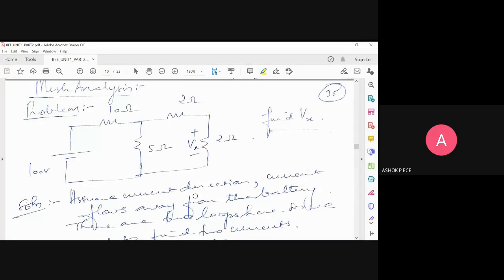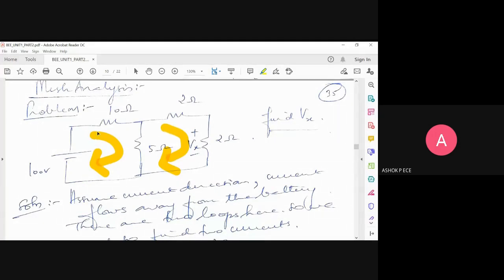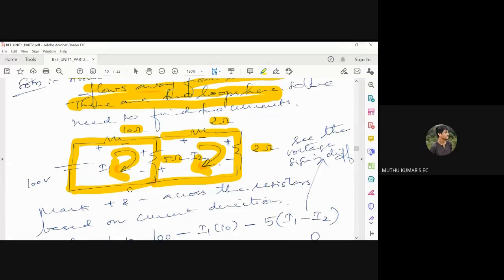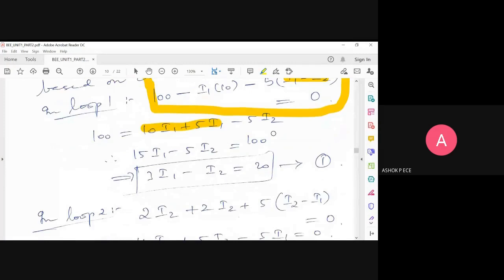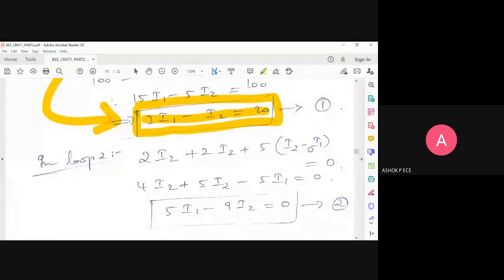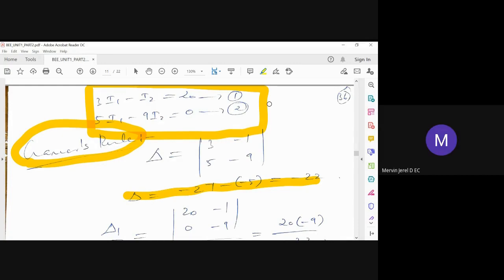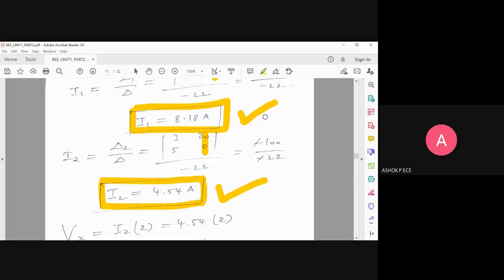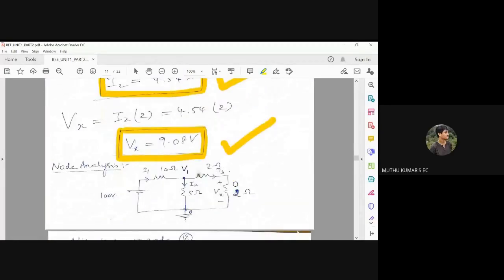BEE | Lecture-12 | MESH ANALYSIS USING A SIMPLE PROBLEM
This video clearly explains with an example on how to find current and voltages across resistors using mesh or loop analysis.